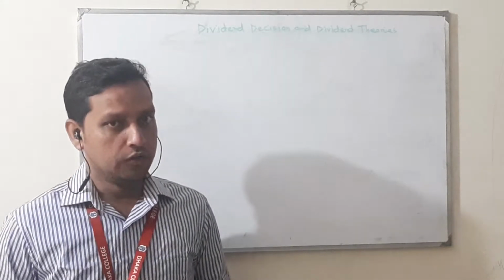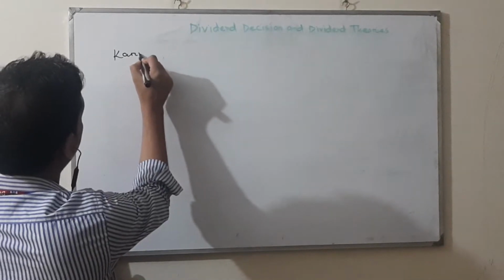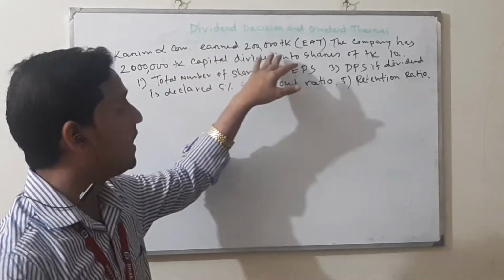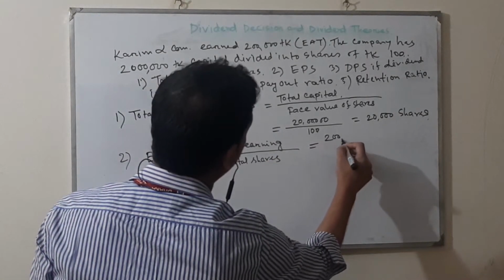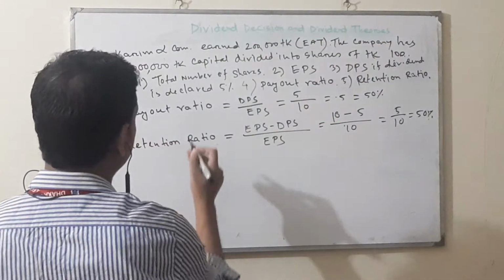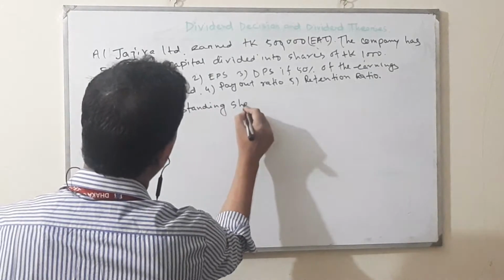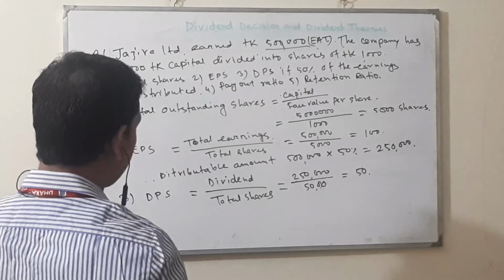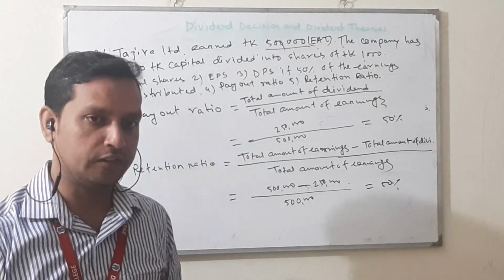Corporate Finance and Financial Management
Dividend Decisions and dividend Theories